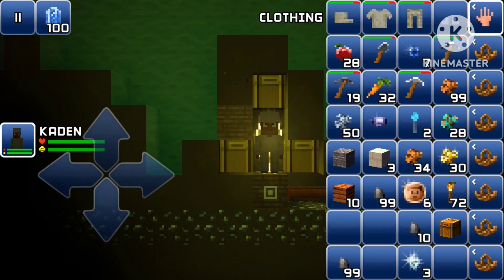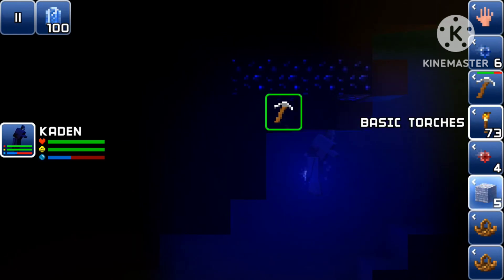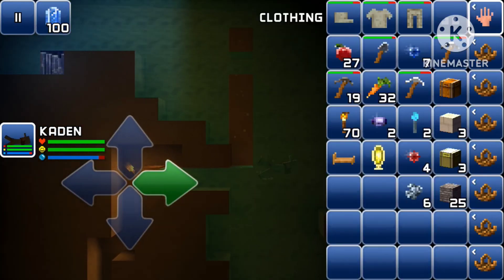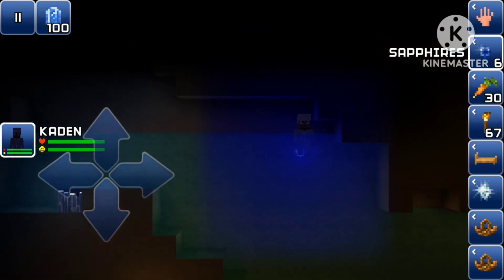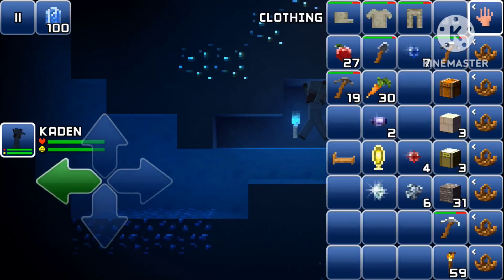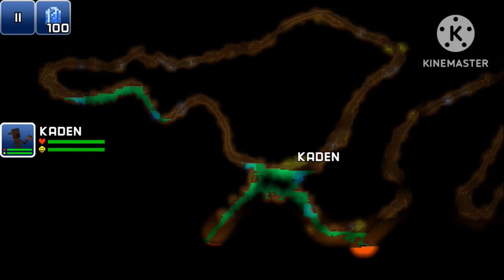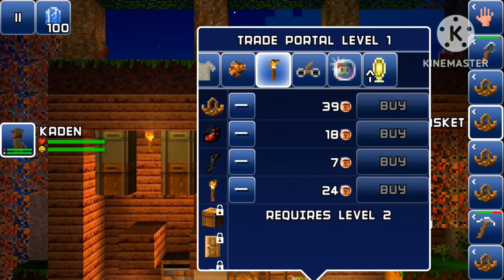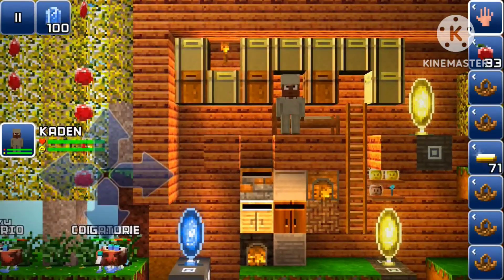"Caving Journey" The Blockheads in Expert Mode [13]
In an attempt to find the diamond gem (reward from the trade portal excluded), I've been going around lots of blocked cave entrances, and the map gets etched in detail. Because of this, it has been a caving journey from a cave near spawn. The purpose of finding this specific type of gem is to upgrade the Tool Bench to its 6th level to finally go on to the grindy yet one of the exciting parts in this journey.